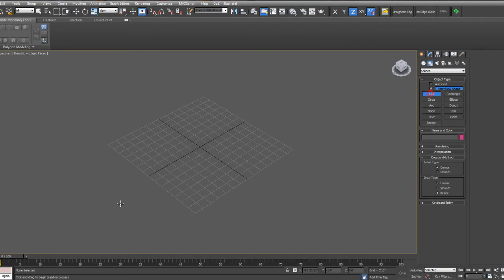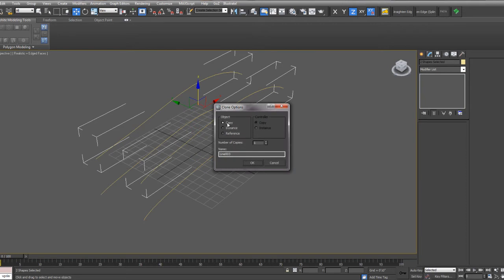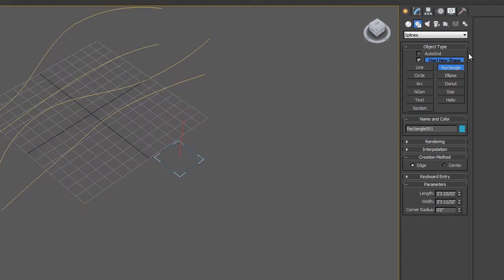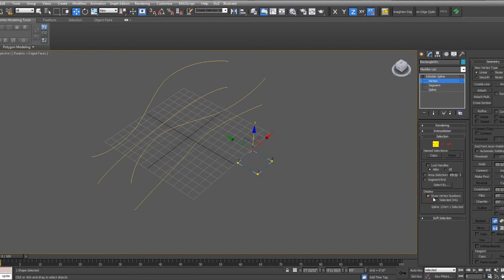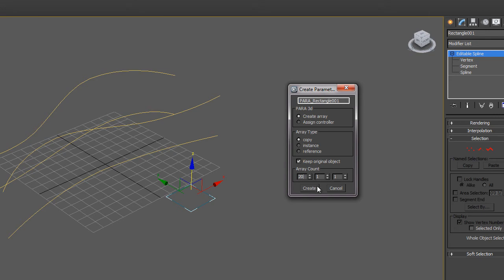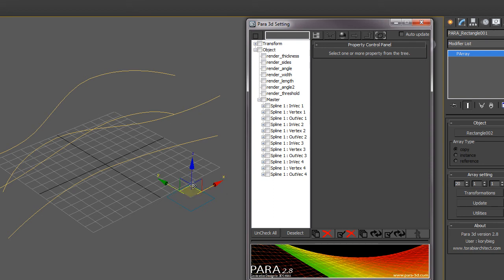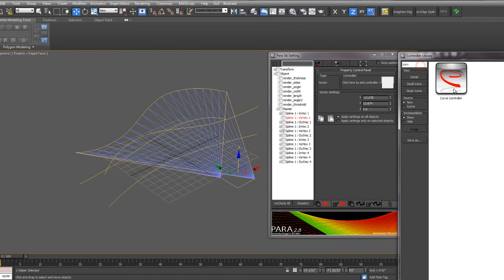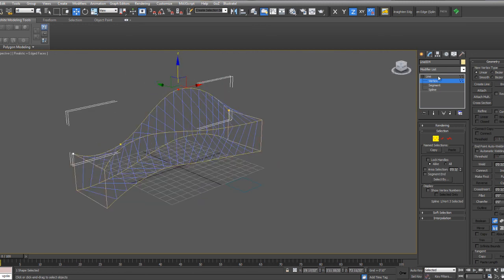PARA 3d 2.8 Curve Controller.mp4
This tutorial covers the curve controller in Para 3d 2.8, a plug-in for 3ds Max. The curve controller is used to sweep a rectangle over 4 lines. Tutorial by Kory Bieg, OTA+